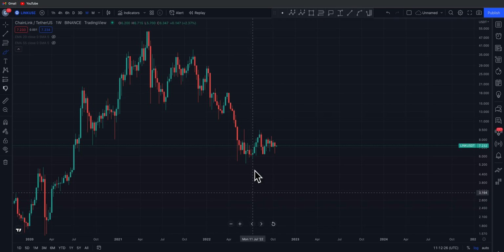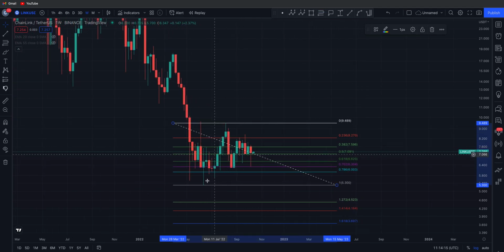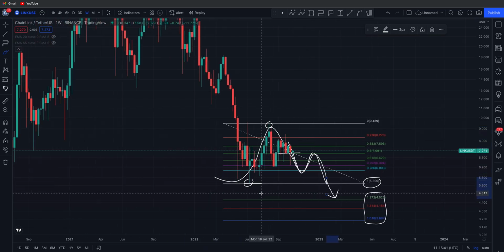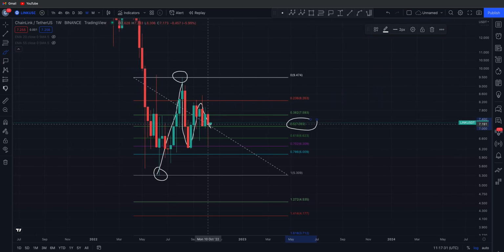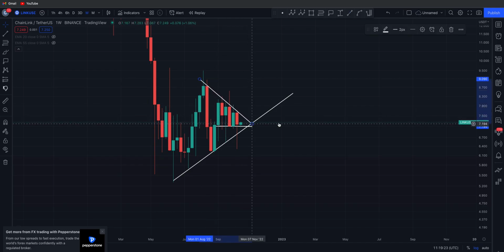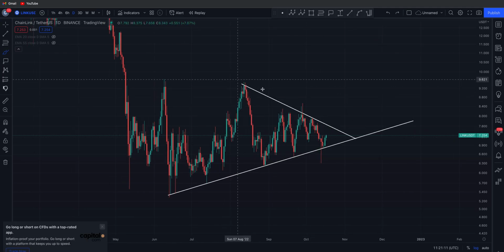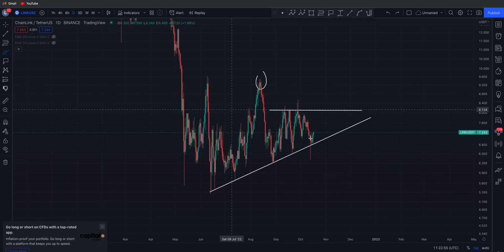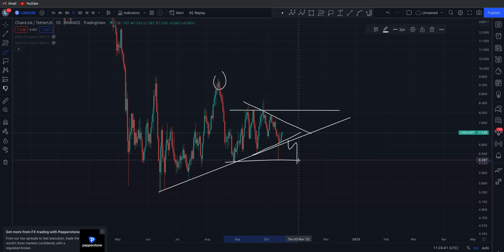CHAINLINK TA UPDATE! POTENTIAL 11% LONG OPP INTO RESISTANCE HERE ON THE DAILY? ITS ALL A GAME!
CHAINLINK technical analysis update.